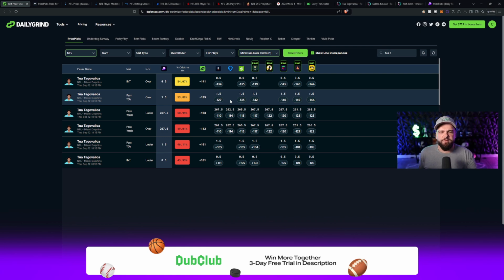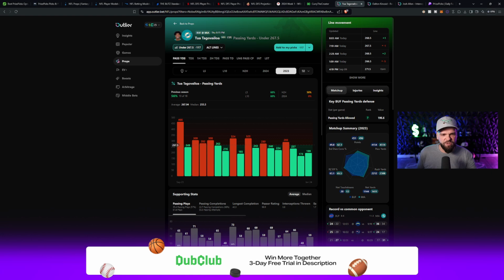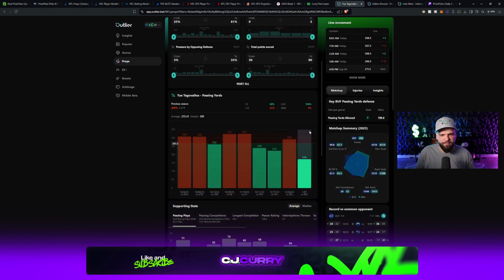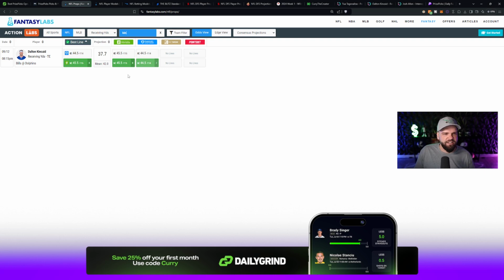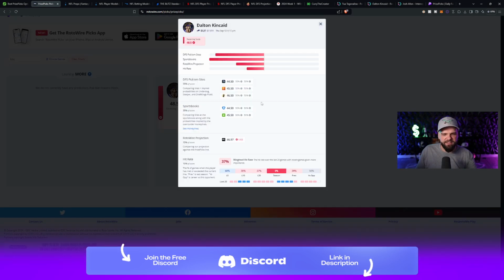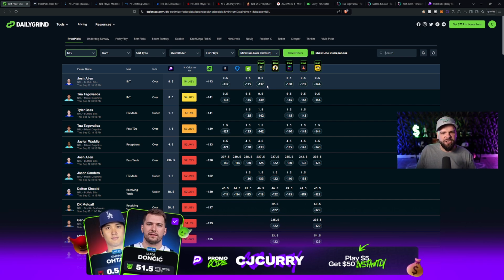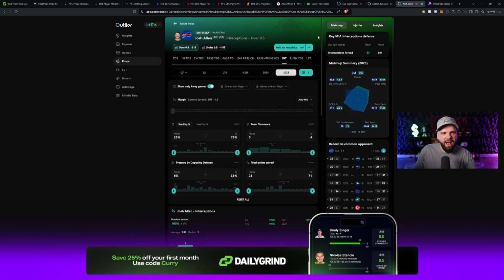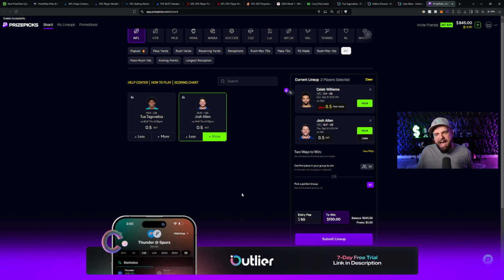PrizePicks NFL Props & Bets Today | Week 2 | 9/12/24 | Thursday Night Football | Bills Dolphins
The goal of this daily fantasy sports video is to help you research the best NFL Prize Picks, props, bets, and parlays. I'll give you the tips, advice, and strategies on how to win on PrizePicks.

The action starts at 8:15 p.m. ET today on Thursday September 12th 2024.

- Save TIME, Win MORE...together!

- Have a QUESTION? Join the FREE Discord!

-  The BEST Player Prop Research Tools!

- Free 2-Day Full-Access Trial to RotoWire

- Track your bets for FREE and earn $3 by using code "CURRY"